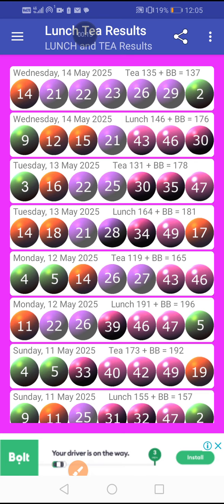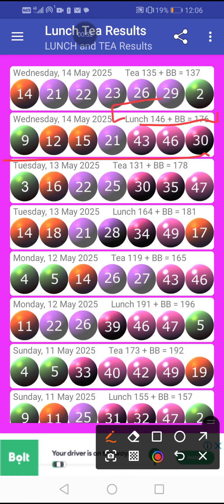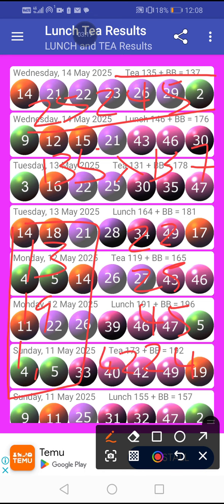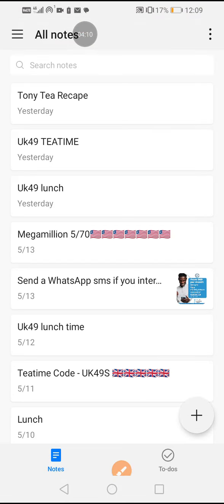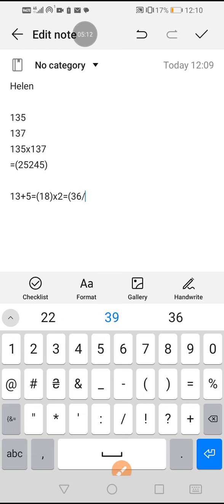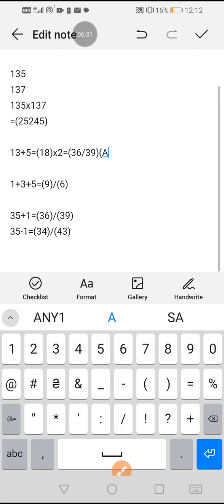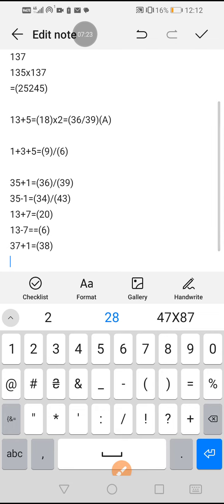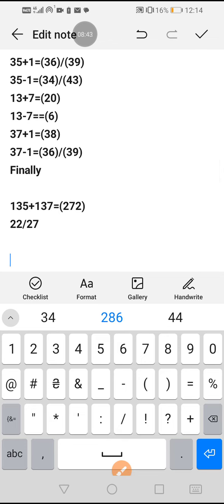Uk49 TEATIME AND LUNCHTIME - WINNERS🇬🇧🇬🇧🇬🇧💯💯💯💯💯💯💯💯💯